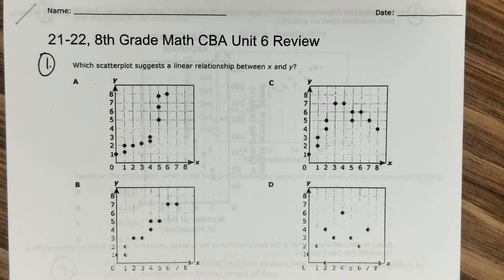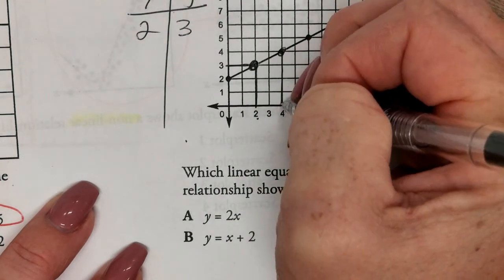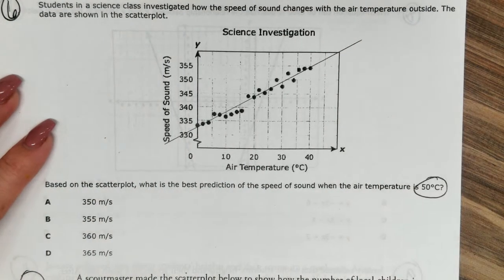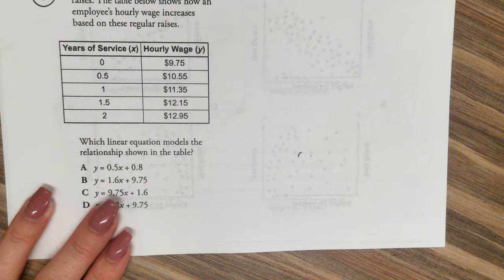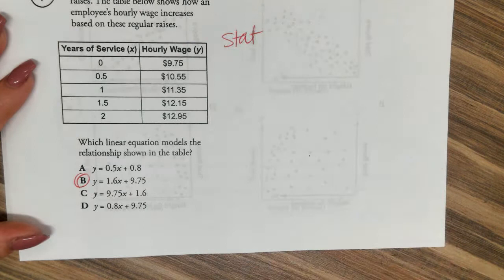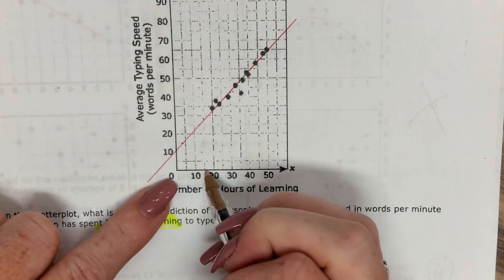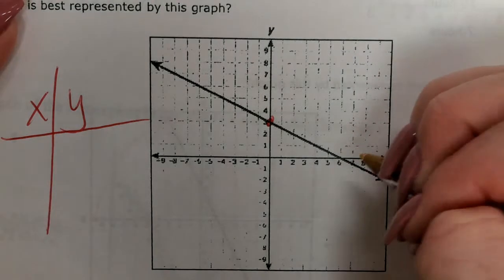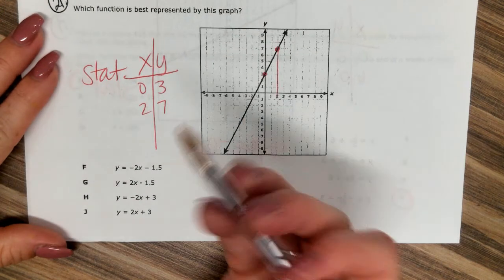Unit 6 CBA Review